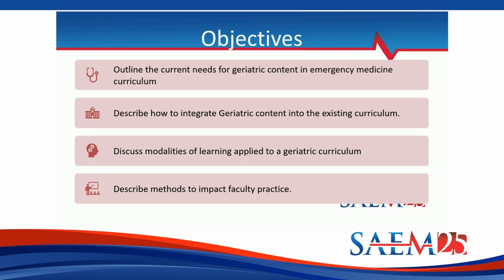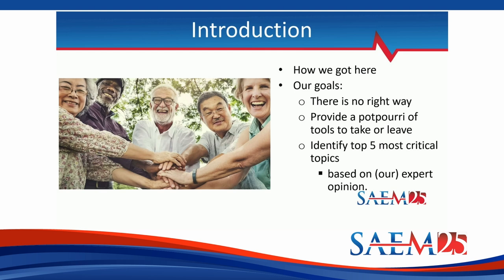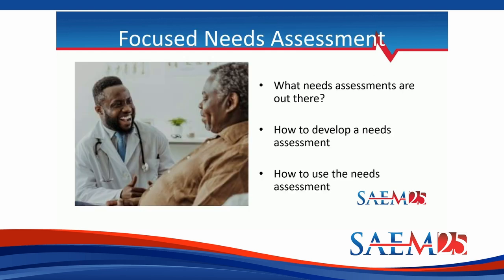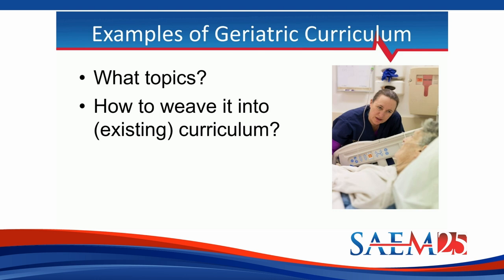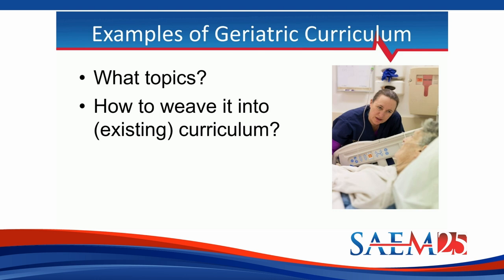Design and Delivery of an Emergency Medicine Residency Geriatrics Curriculum (AGEM-Sponsored)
As demand for geriatric-specific training rises, emergency medicine residency curricula have yet to address the needs of our aging population. In this session, speakers will discuss a focused needs assessment and ideas for integrating geriatric education into existing curricula. They will explore various learning modalities, including lectures, skills workshops, and simulation. Additionally, methods to improve faculty teaching at the bedside and enhance resident learning will be reviewed. An example curriculum will be provided to attendees.

Learning Objectives:
Upon completion of this session, participants should be able to:
-Understand current needs for geriatric content in emergency medicine residency curriculum
-Describe how to integrate Geriatric content into the existing residency curriculum.
-Discuss modalities of learning applied to a geriatric curriculum
- Describe methods to impact faculty practice.

Presenters:
-Eric D. Isaacs, MD
-Nida F. Degesys, MD
-James Hardy, MD